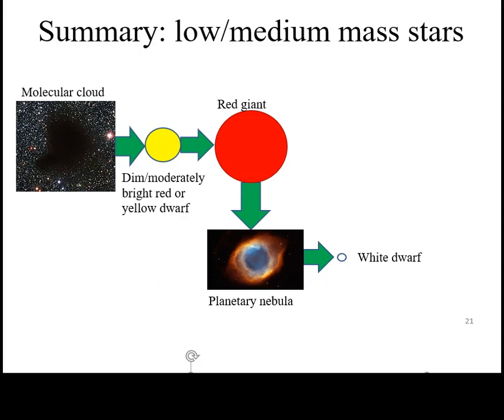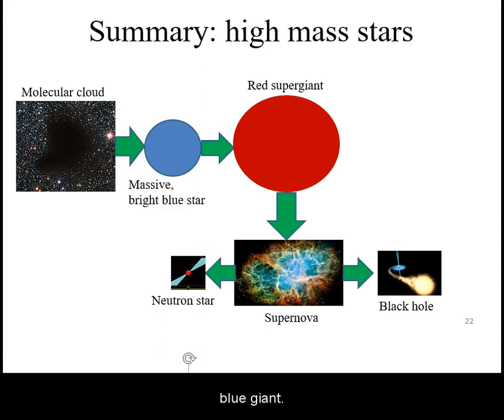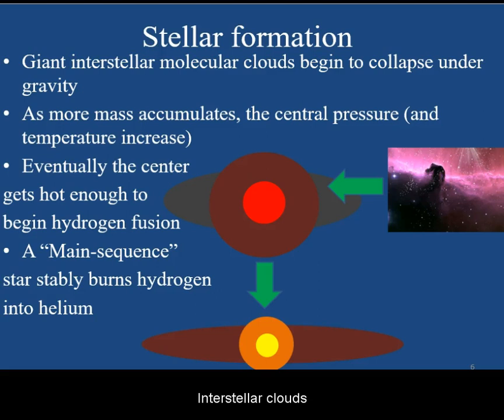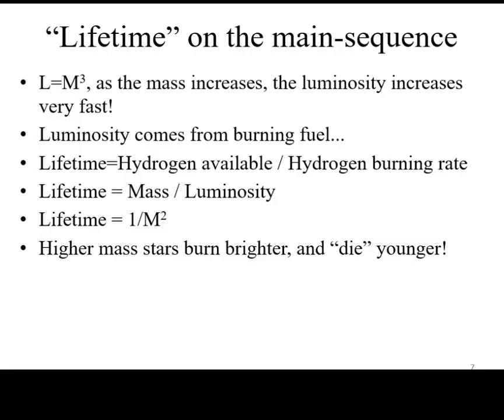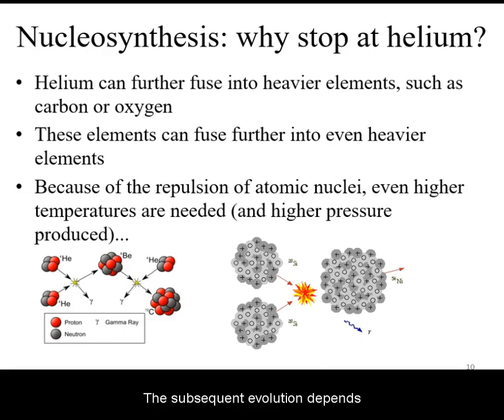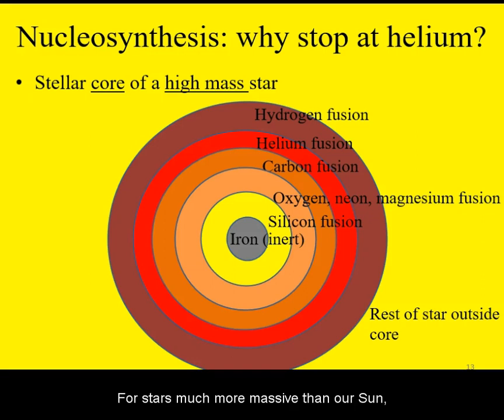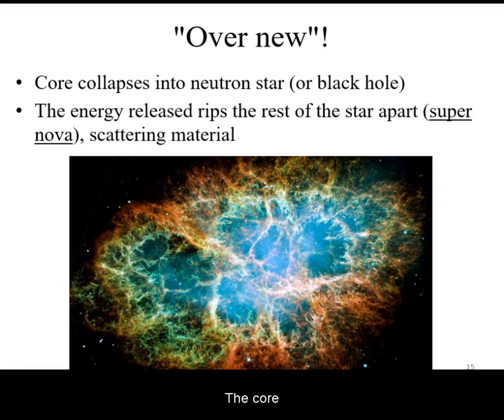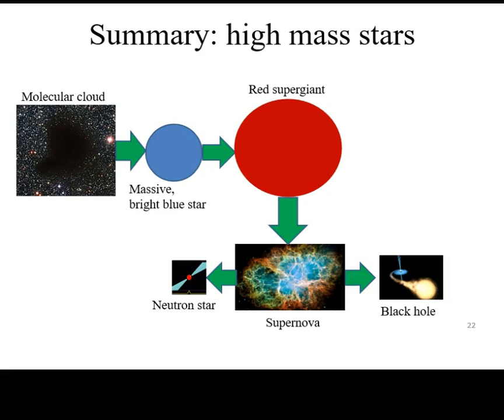Stellar Evolution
Overview of stellar evolution from formation to the end of nuclear fusion. Does not include details of stellar remnants.